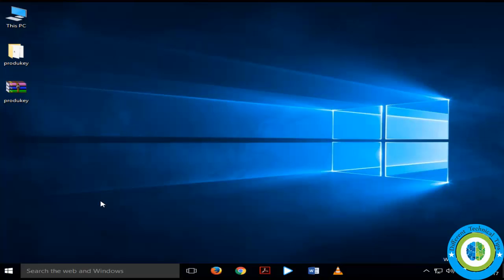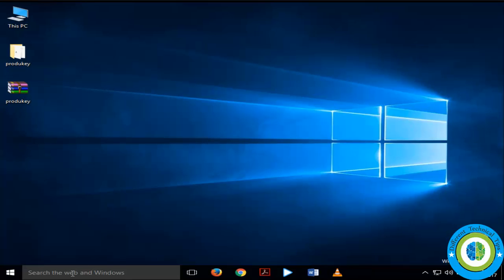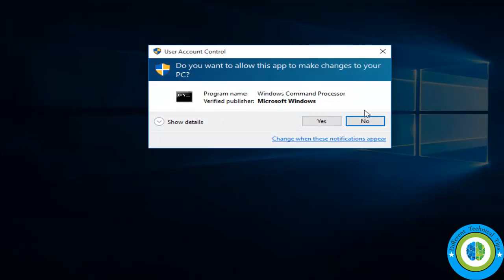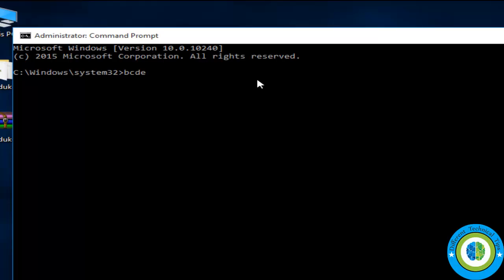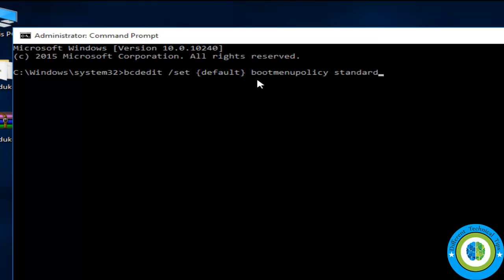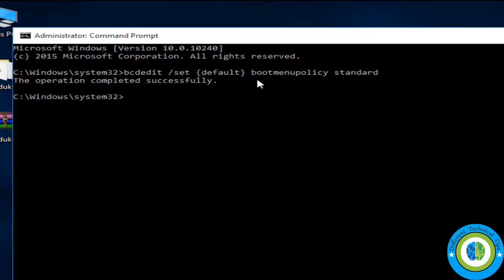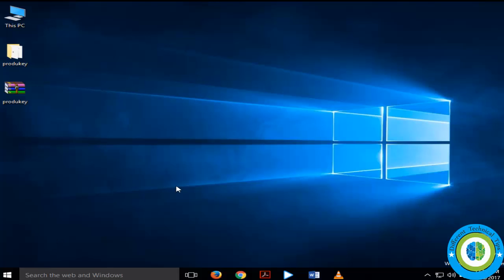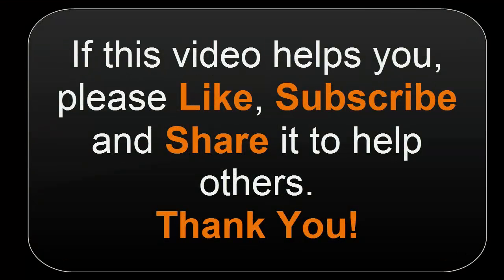How to disable F8 Advanced Boot Option in Windows10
This video will show you how can you disable F8 key advanced boot option in windows 10, just you need a dos command to disable this option, watch this video to know that command and how to run that command.